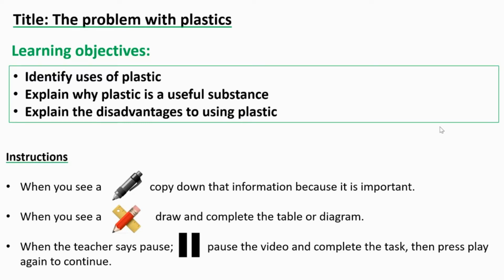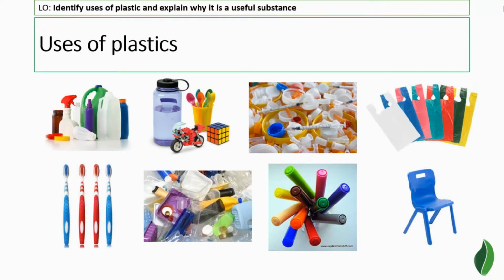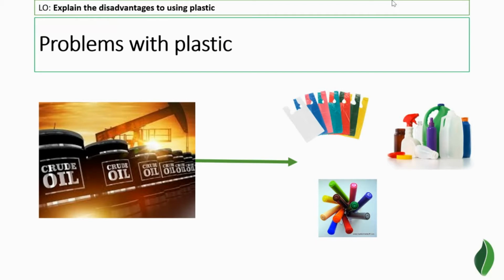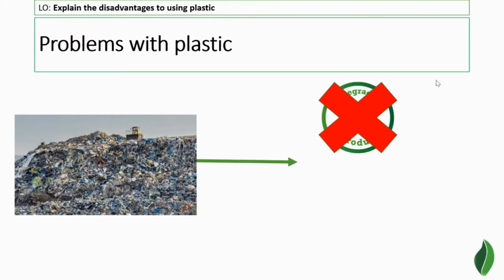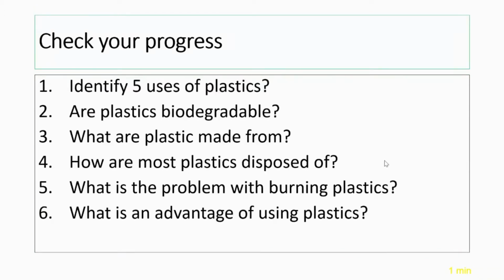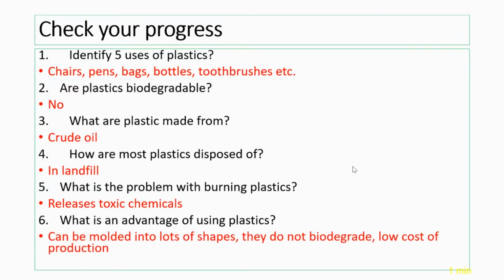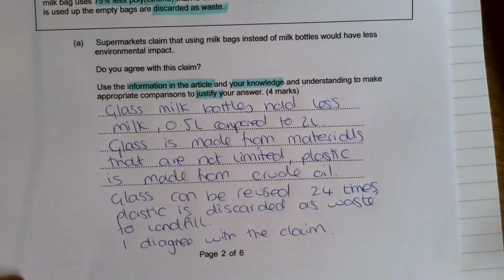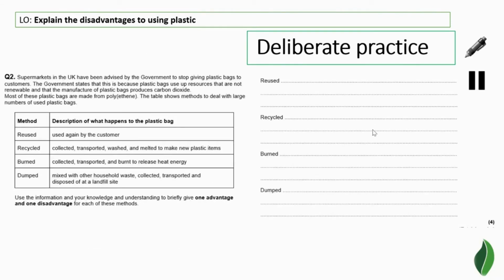Year 8 Science Higher- Week 2 lesson 2